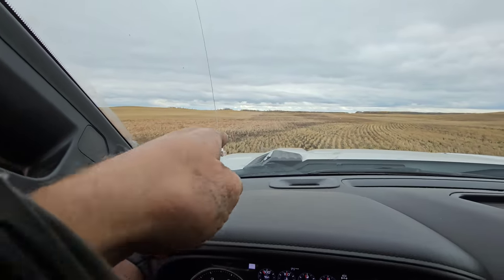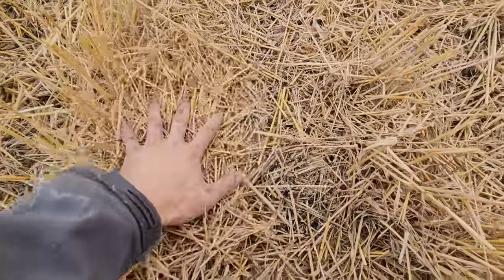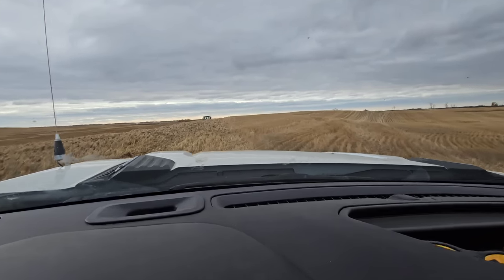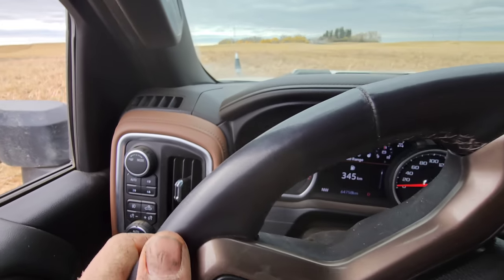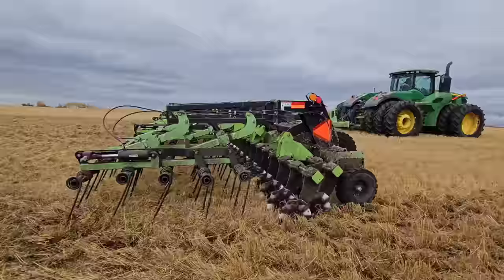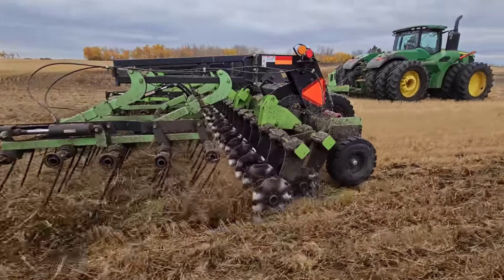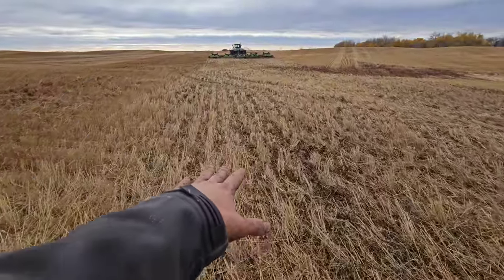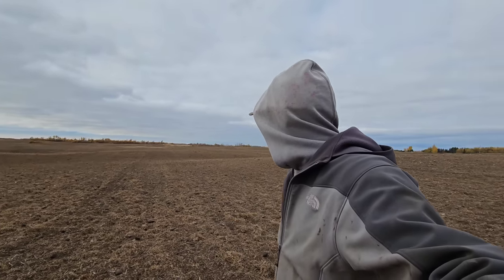Schulte Disc Harrow! 👌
So again, big thanks to Schulte for working with us and allowing us to to use their disc harrow! I am no "pro harrow" kinda of guy nor do I claim to have much experience in that regard, but I definitely liked the job it was doing today. 🙂